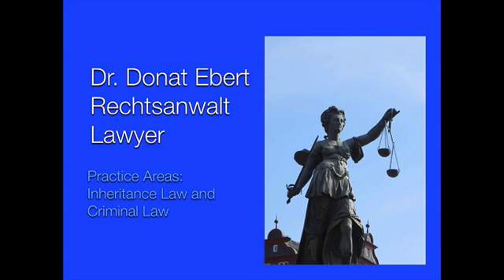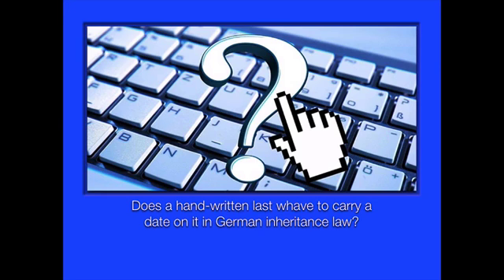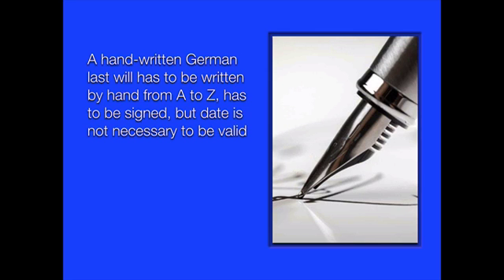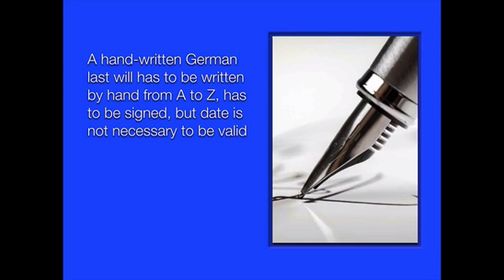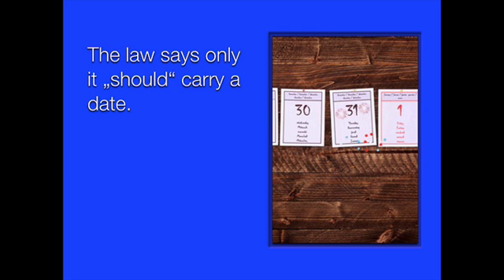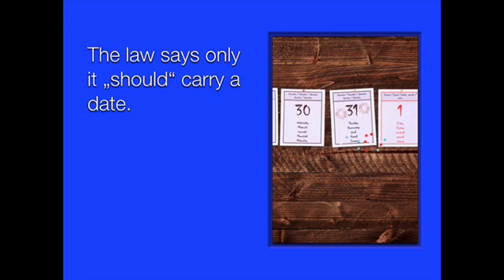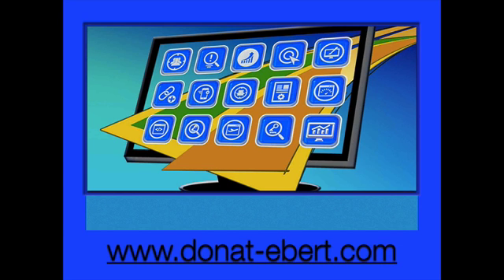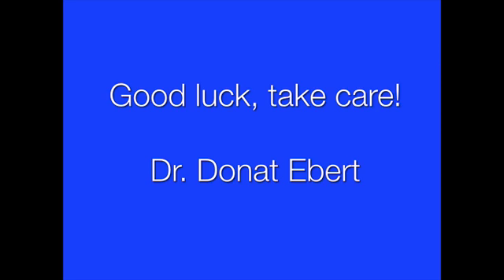date on last will necessary? We give advice in English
Does a last will have to carry a date on it in German inheritance law? Clear answer: not necessary to be valid, but advisable for clarity reasons